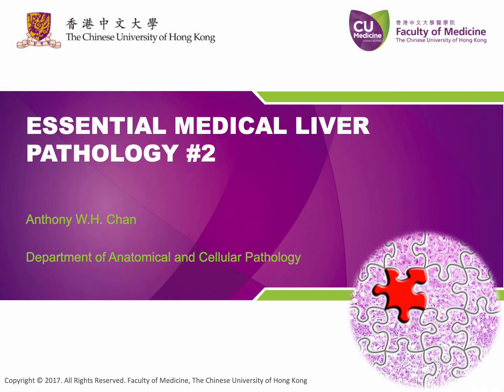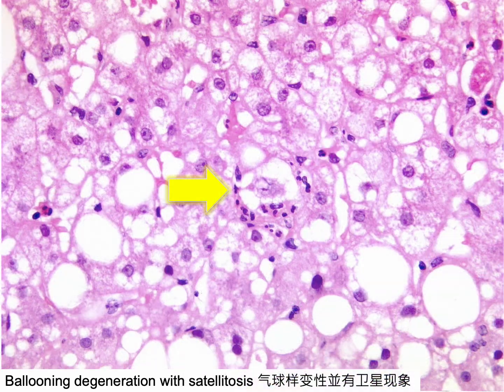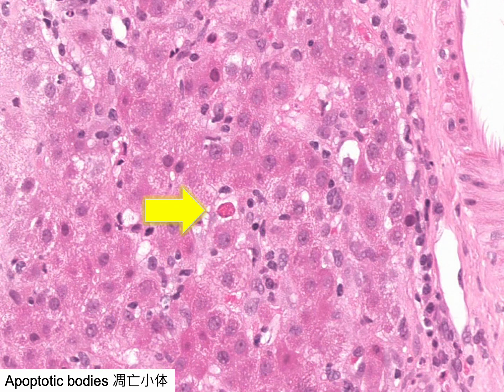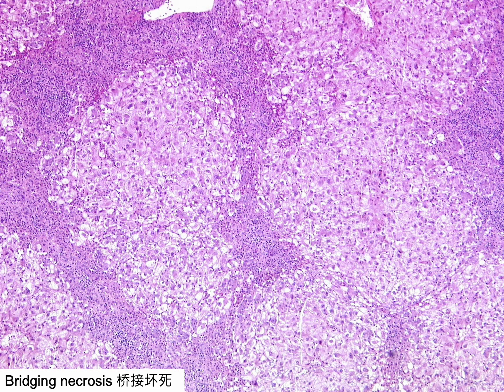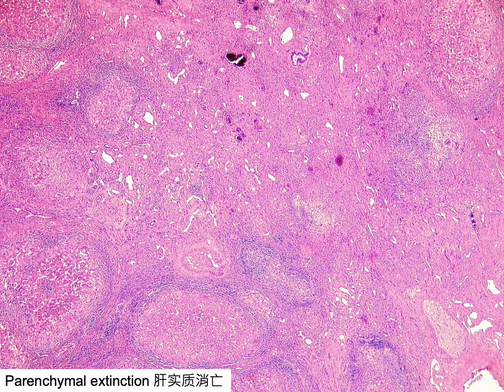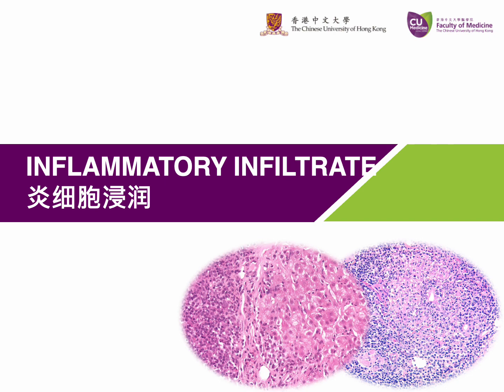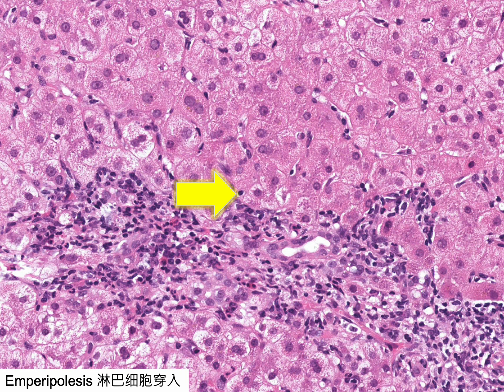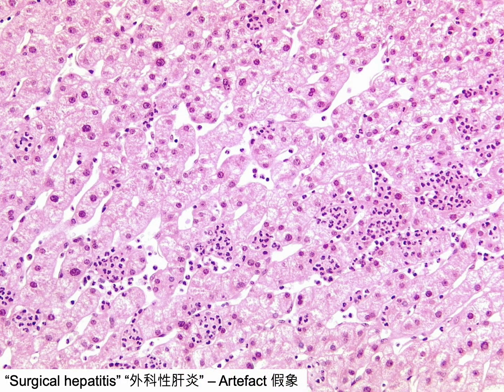Liver Pathology Made Easy (2/7) - Essential Tips for Reporting Medical Liver Biopsy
Unlock the secrets of liver pathology with my comprehensive series, "Liver Pathology Made Easy - Essential Tips for Reporting Medical Liver Biopsy." Designed specifically for residents and general pathologists, this playlist simplifies complex concepts through clear, concise, and engaging content. This is the second lecture of my lecture series.  In this session, we will begin our in-depth exploration of the various key pathological changes associated with liver injury. Our primary focus for this lecture will be on two critical components of necroinflammatory activity: cellular damage and inflammatory infiltrate. This knowledge is crucial for enhancing your diagnostic skills and improving your ability to interpret liver biopsies accurately.

00:00 Introduction
01:44 Cellular damage
02:03 Cellular damage (hepatocyte) - Ballooning degeneration
04:38 Cellular damage (hepatocyte) - Apoptosis
05:25 Cellular damage (hepatocyte) - Spotty necrosis
06:05 Cellular damage (hepatocyte) - Confluent necrosis
06:44 Cellular damage (hepatocyte) - Bridging necrosis
08:42 Cellular damage (hepatocyte) - Panacinar Necrosis
09:31 Cellular damage (hepatocyte) - Parenchymal extinction
10:21 Cellular damage (cholangiocyte) - Bile duct damage
11:14 Cellular damage (cholangiocyte) - Ductopenia
12:32 Inflammatory infiltrate - Portal inflammation
13:55 Inflammatory infiltrate - Interface hepatitis
14:23 Inflammatory infiltrate - Emperipolesis
15:55 Inflammatory infiltrate - Lobular inflammation
16:08 Inflammatory infiltrate - Granuloma
16:56 Inflammatory infiltrate - "Surgical hepatitis"

Most of the material is extracted from Chapter 2 of my book, Atlas of Liver Pathology